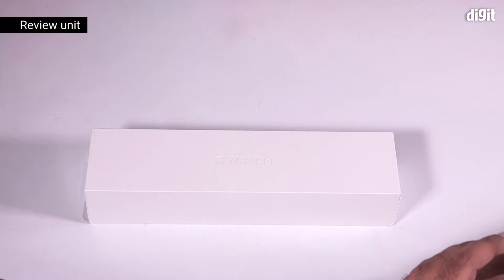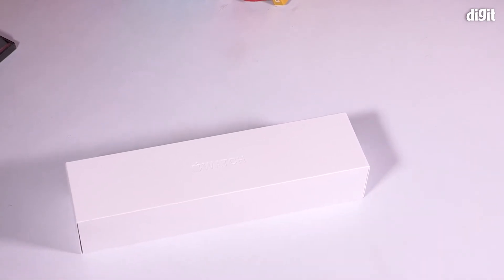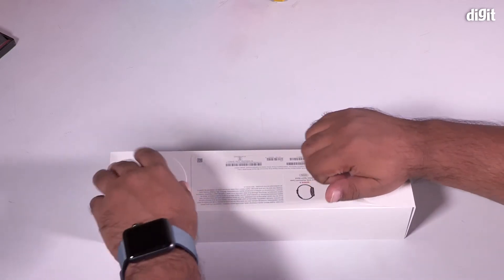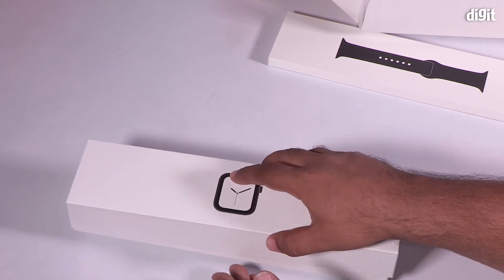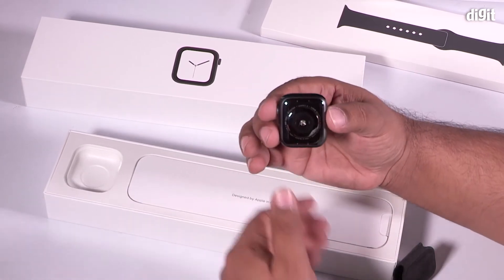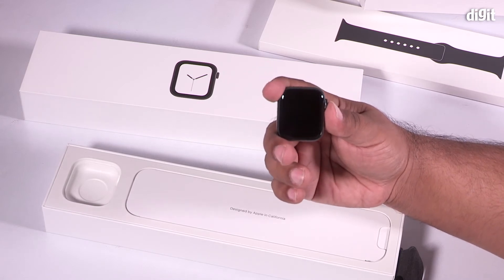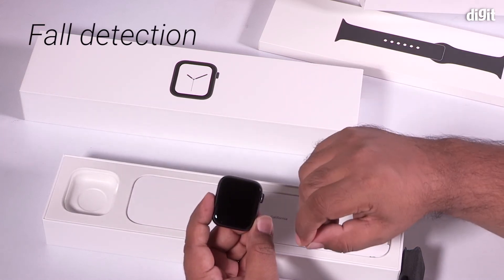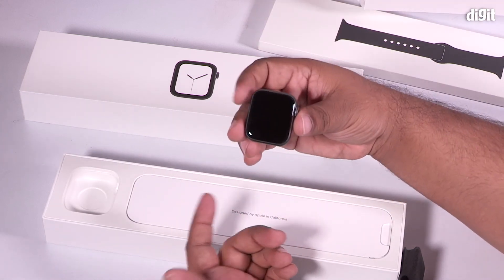Apple Watch 4 Unboxing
About the Apple Watch 4:

GPS + Cellular
Optical heart sensor
Digital Crown
S3 with dual-core processor
Accelerometer and gyroscope
Swimproof
WatchOS 5